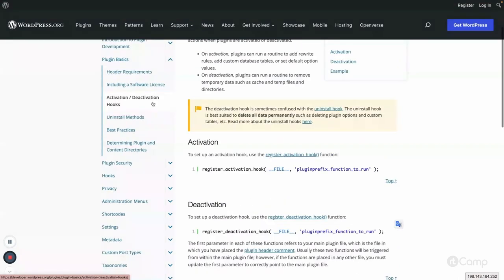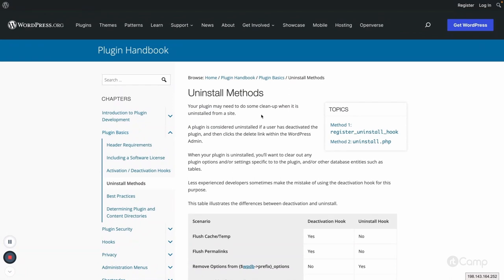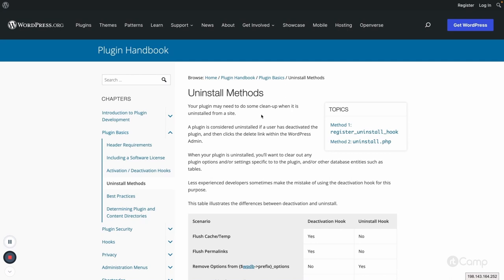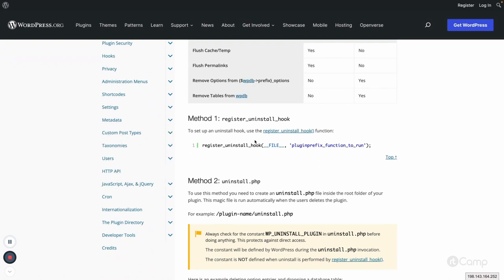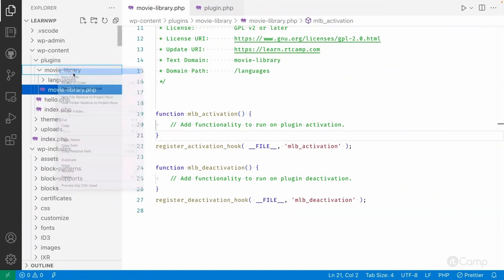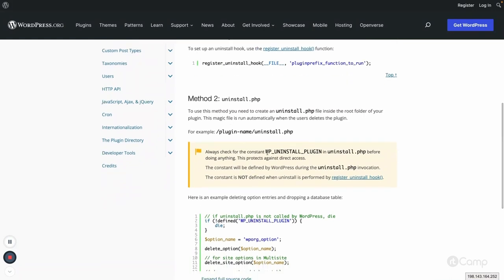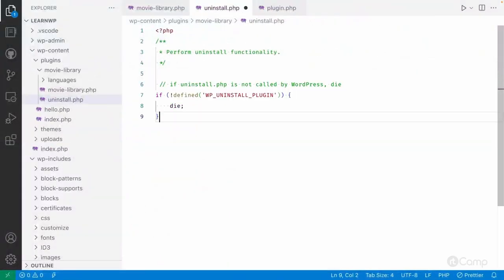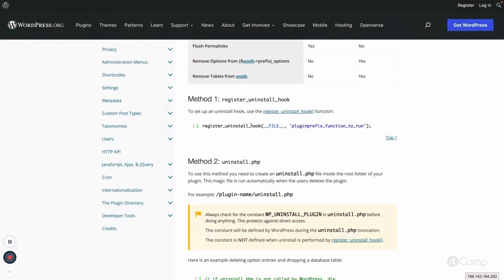Plugin Development Introduction- Uninstall Methods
These videos are part of a curated course. For additional context and a better learning experience, we recommend going through the course